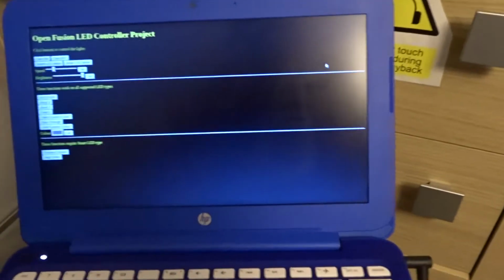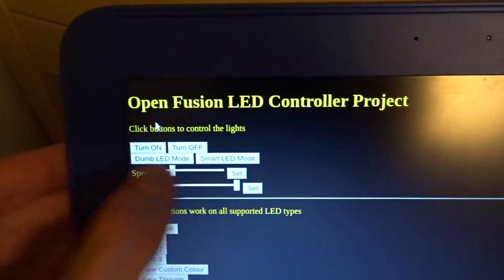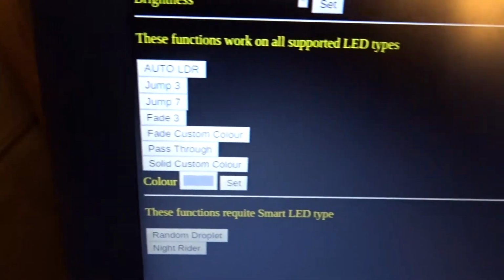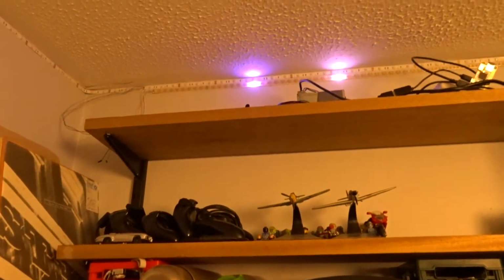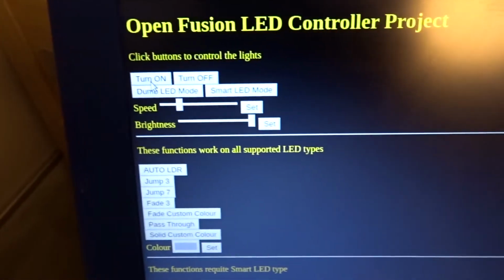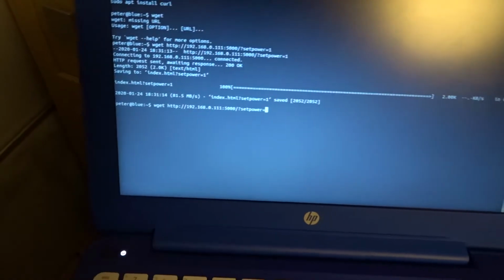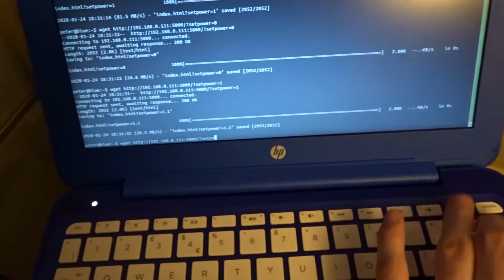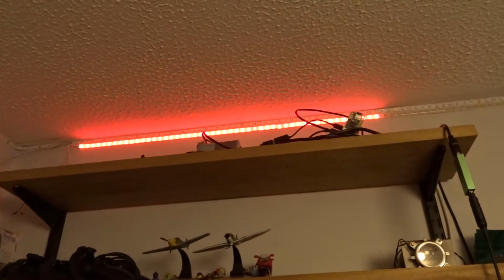Open Fusion LED Controller Status Jan 2020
An update on the project and a few demos of the web interface and API.